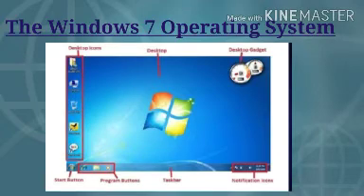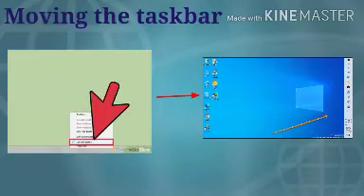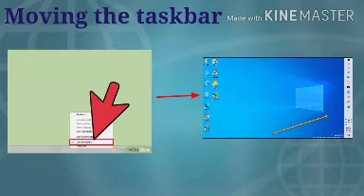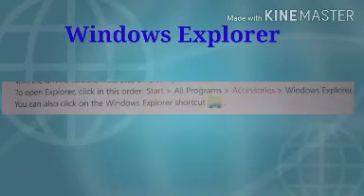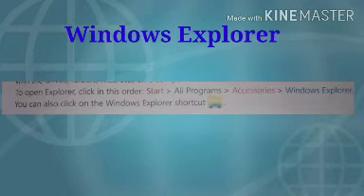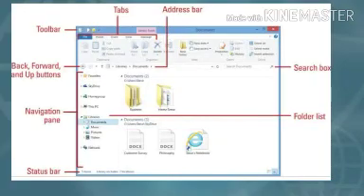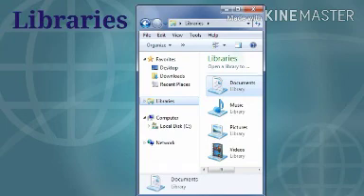Class 5 Computer Lesson 3